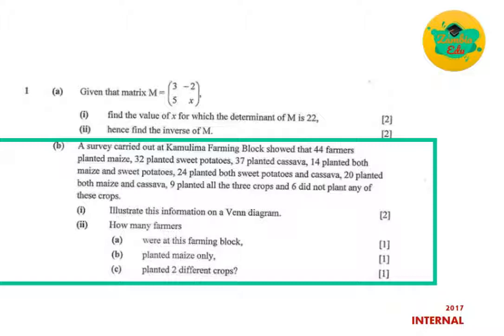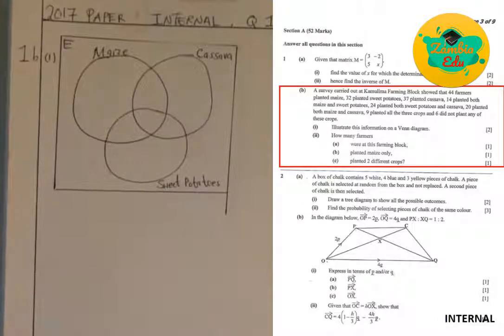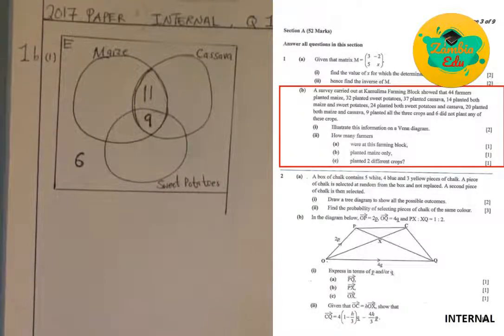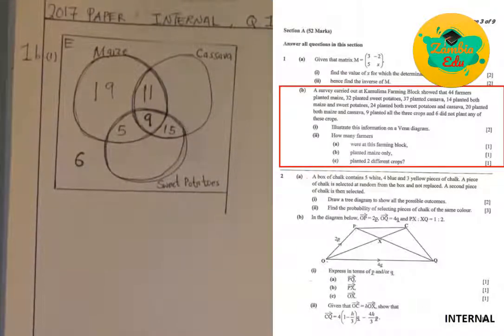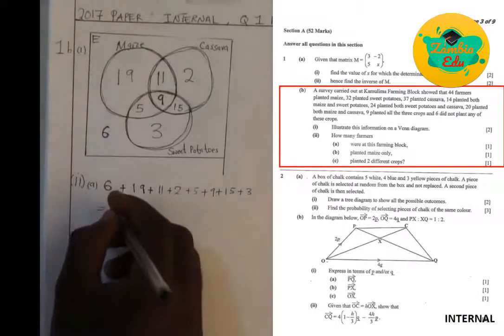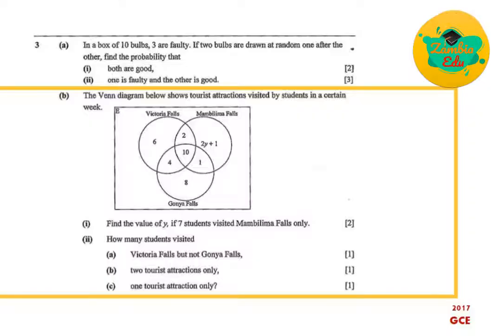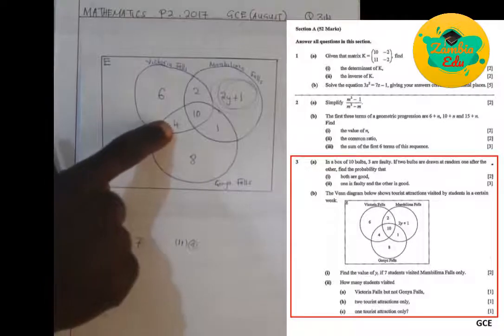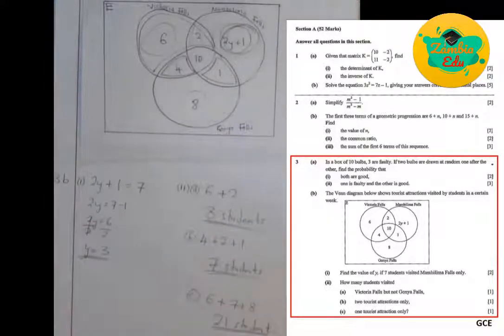SETS 2017 | G12 ECZ Math P2 | 2016, 2017,2018 | GCE | Internal| Zambia education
This video tutorial we’ll be revising / answer sets questions in both GCE and Internal Paper 2 for 2017.

| Zambia Education | Zambia Edu | Zam Edu | GCE | Internal | 2016, 2017, 2018 |